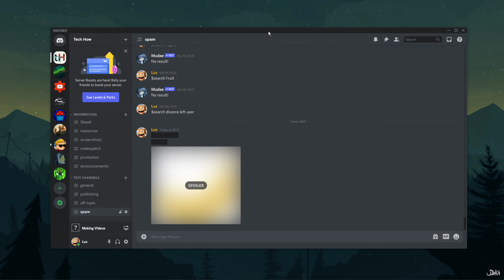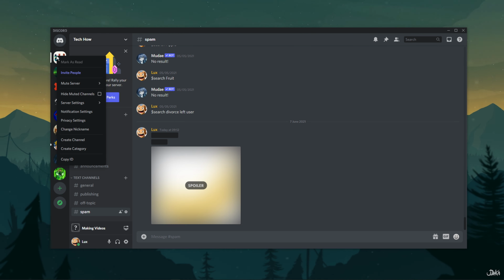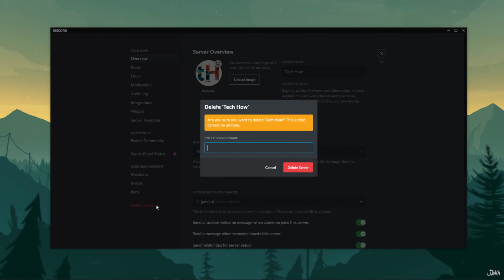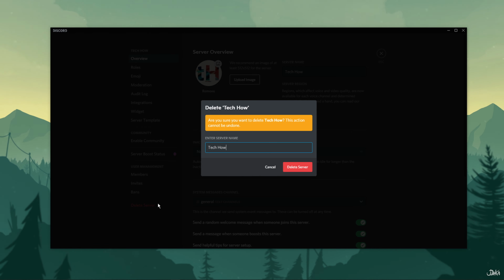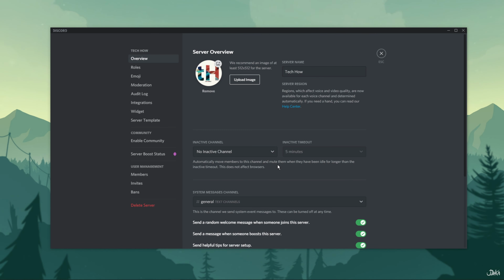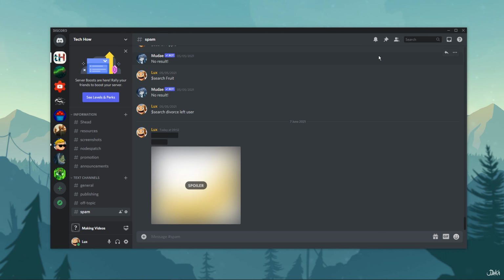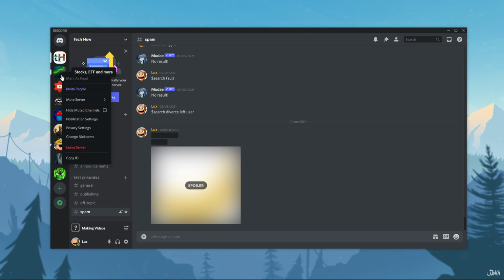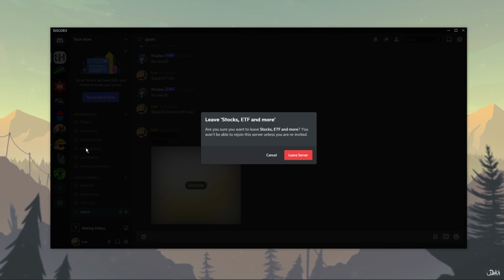Discord - How To Delete a Server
A short tutorial on how to delete a server on Discord.